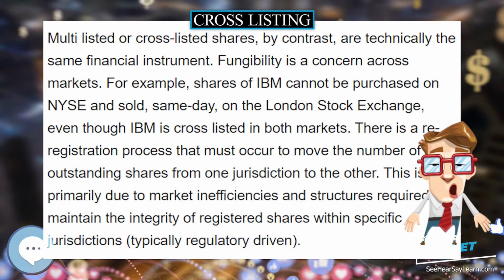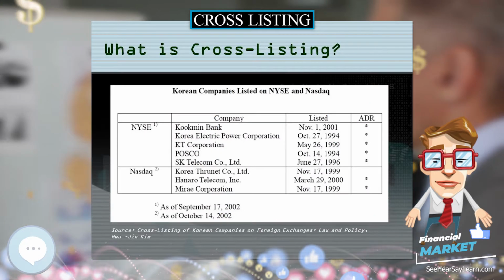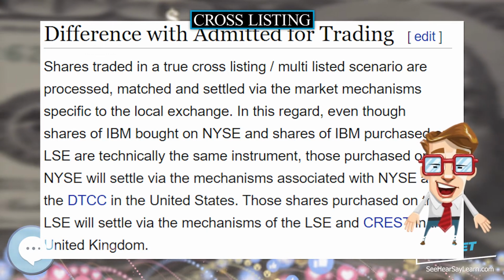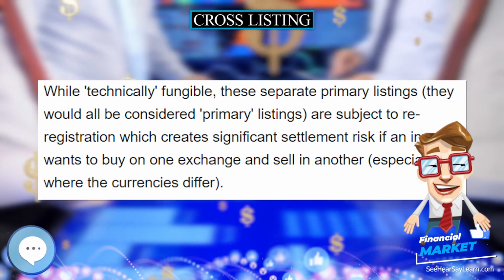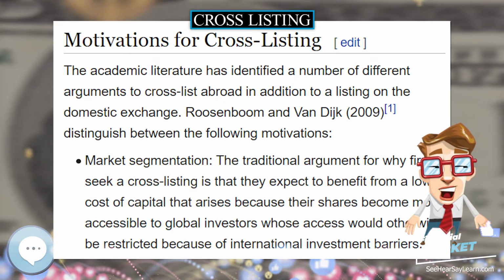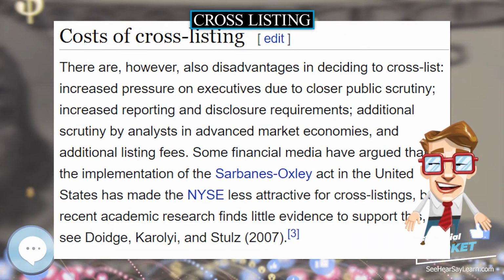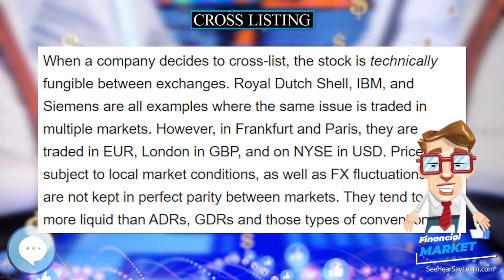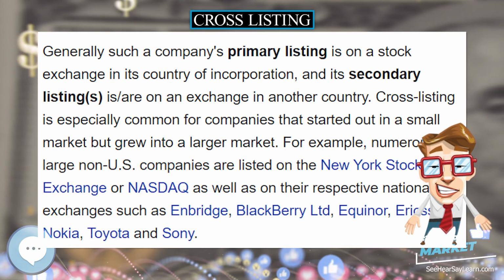Cross listing 💲 FINANCIAL MARKET 💲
Cross-listing (or multi-listing, or interlisting) of shares is when a firm lists its equity shares on one or more foreign stock exchange in addition to its domestic exchange. To be cross-listed, a company must thus comply with the requirements of all the stock exchanges in which it is listed, such as filing.